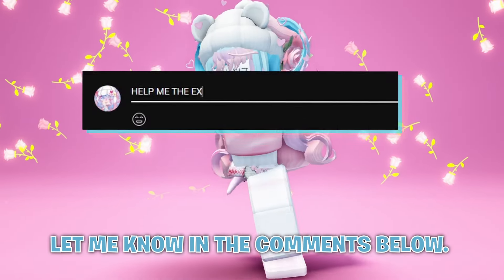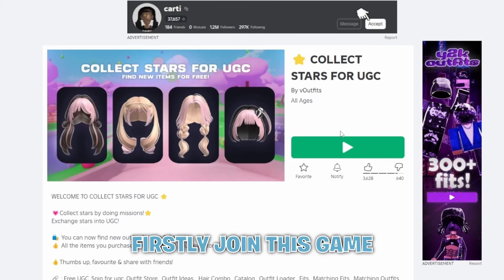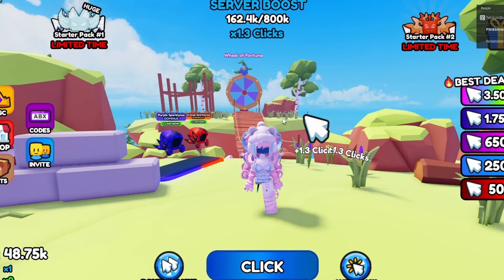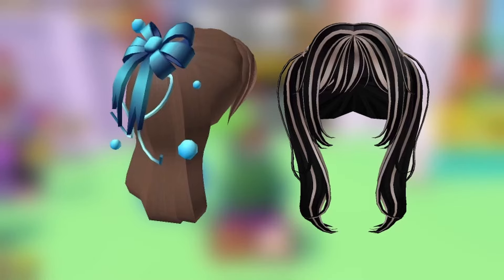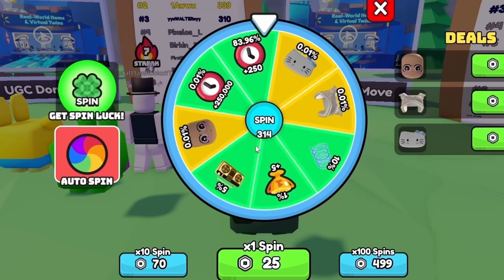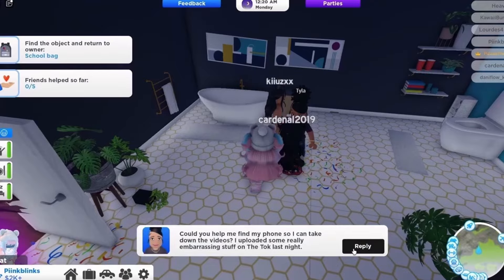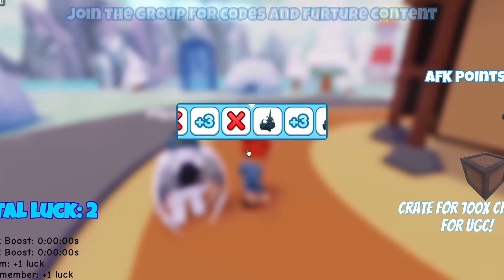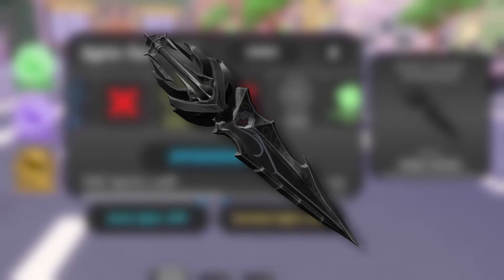GET THESE LOVELY CUTE NEW FREE BLONDE HAIR JUST RELEASED IN ROBLOX!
roblox hack
robux hack
cheap korblox
infinite robux

keywords and tags: roblox robloxtrend robloxrobux robux robuxroblox robloxtrends robloxtrend2021 yourmonthyourrobux robloxtiktok royalehigh robloxtrendedit robloxtrending rblx roblox trend trends trend rblx rh edit cringe changeintoyourirlavatar irl robloxirl robloxirlavatar roblox royalehigh royalehightrading robloxtrend robloxtrends robloxtrend2021 robloxedit robloxedittrend nevermet royalehightrend rblx royalehighfarming robloxvr robloxedits rblxedit rockabye cleanbandit iceskatingtrend heresasongtogettoknowaboutme dharmann here’s heres here a song to get to know about me qna questions answering faq Q and A QnA questions and answers question answer obby tower of hell aesthetic tower asmr iceskatingtrend robloxsplash splash splashtrend splashrobloxtrend robloxskatingtrend skating roblox skating trend ice skating splash waterpark swimming pool diving roller rollerskating roblox edits ttd3 roblox edit tiktok tik tok roblox trend roblox phone trend phone telephone greenscreen roblox green screen roblox trends phonetrend robloxphonetrend roblox phones roblox trending roblox phone trend edit prom dress promdress prom screenshot screen shot trend roblox rblx screenshottrend screenshot robloxscreenshot robloxsplash loveyourlikealovesongbaby selenagomez roblox edit, roblox edit trend lucky me richgirl rich girl gacha life gacha club roblox trend meme christmas santa clause holiday december winter season trend christmas santa shopping spree haul roblox shop shoppong robux rbx robuck bobux shirts short pant pants avatar things we all hate inr oblox thingsweallhateinroblox roblox trend 2021 gaming setup reveal flex dora the explorer cool deskreveal real real avatar challenge avatarchallenge robloxavatar icouldbered whatsyourcolor color whats your color roblox trend i could be red roblox trend edit edit olaf elsa anna frozen 2 frozen fansvsrobux fans fans vs robux robux or robux born in 1964 jeffrey come on you can do it ceo vlog spa spa vlog minivlog my family designs my roblox avatar my dad my mom sshf bellydancer shake your body like a belly dancer trend gacha roblox edit symphony google search trend roblox searchtrend swing swing chop chop chop whats that supposed to be about baby roblox edit jUst kiDDinG agAin bow bow bow trend meme bowbowbow bowbowbowtrend jinglebell jingle bell rock roblox edit jinglebellrock jinglebells christmas how old am i lovestory love story taylor swift edit with bestie sounds only roblox players will understand sounds only roblox players can relate to singing reveal roblox singing reveal singing singingreveal singingrevealed robloxsinging robloxsingingreveal singingrevealroblox younger me vs me now older apple bottom jeans applebottomjeans biggest bacon hater bacon lover noob styles i hate styles i love like preppy softie cnp slender bacon noob bacon baconlover baconhairs noo b amberisnoob 10k yo yoo ayo whats good youtube thingsisayalot things i say a lot things i say often funny joke not funny lol im weird how to evaporate himan body 70% water whenmymomwantstoseemyavatar when my mom wants to see my avatar baddie howtobeabaddie gachalife gachaclub gachatrends gachatrend gachalifetrend gachaclubtrend how we all drew as kids, how 6 year old me drew, how i drew myself drawing art how i used to draw my parents#viral